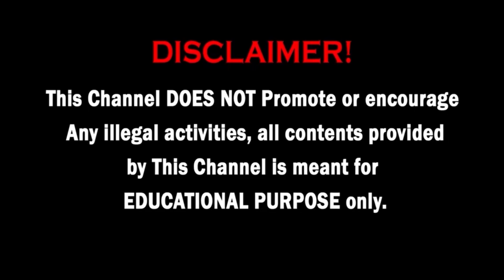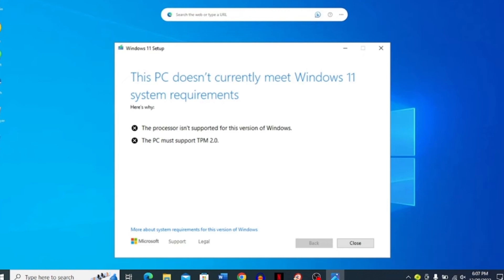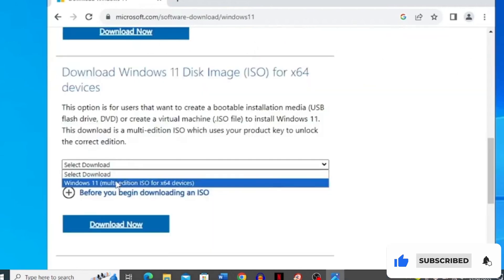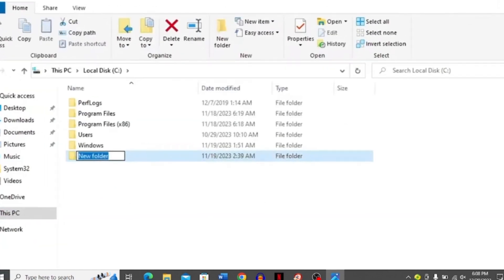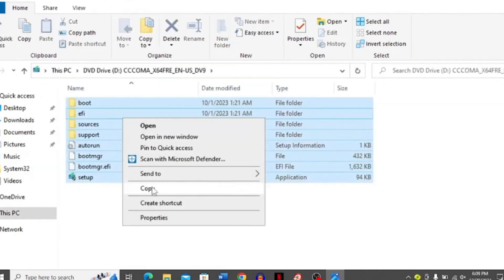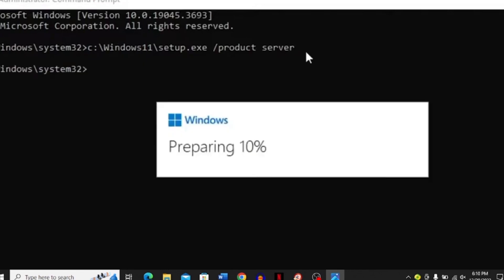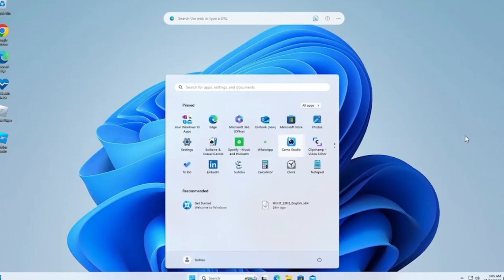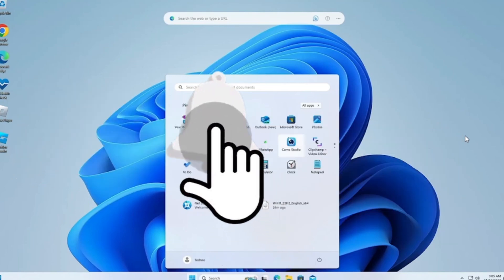Easiest Way to Upgrade From Windows 10 to 11 on Unsupported PC | No Third Party Tool | 2024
This is one of the easiest methods to upgrade from Windows 10 to Windows 11 or either supported or unsupported hardware.
Command : - Setup.exe /product server

Note: This video has followed all the YouTube community guideline rules. The purpose of this video is to help everyone with my knowledge and experience. I totally do not support any type of illegal acts or videos. The videos are completely for legal purposes.